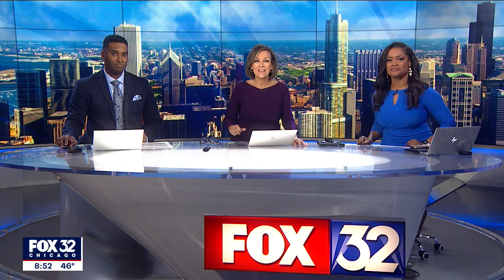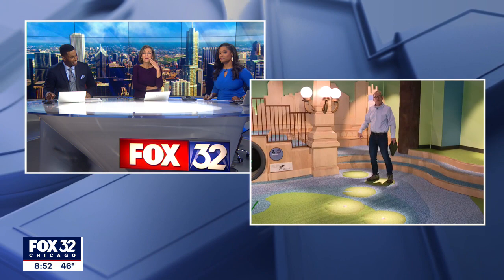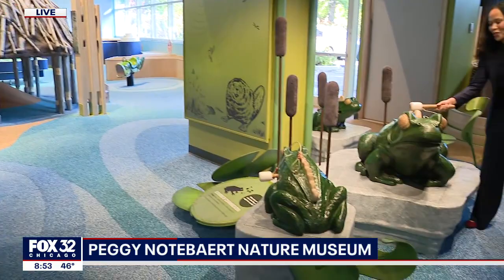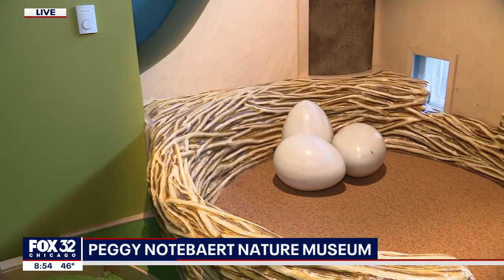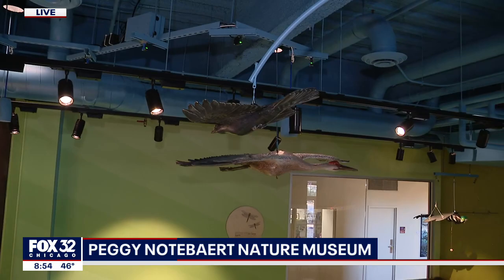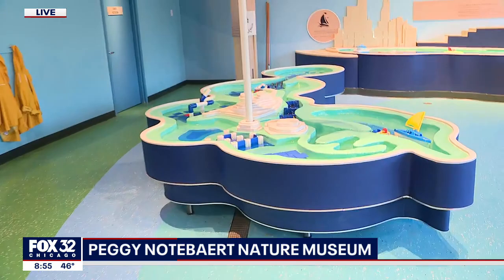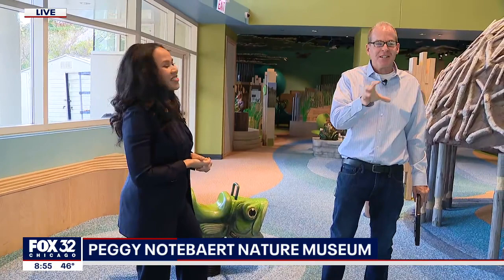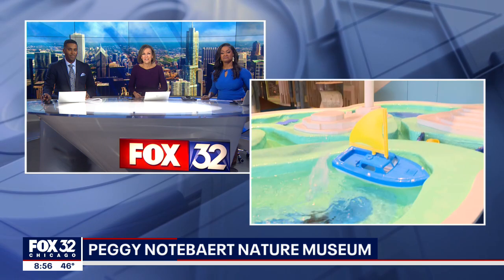The Peggy Notebaert Nature Museum is proud to show off their latest exhibit that has kids in mind.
Nature's PlaySpace is the biggest expansion the nature museum has seen in nearly twenty years. The exhibit is geared towards kids and features 25 fun interactives.  Good Day Chicago's big kid, Tim McGill, explored the space.